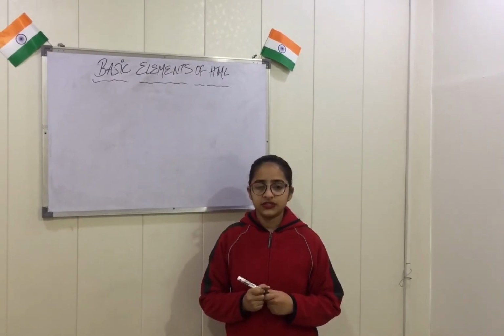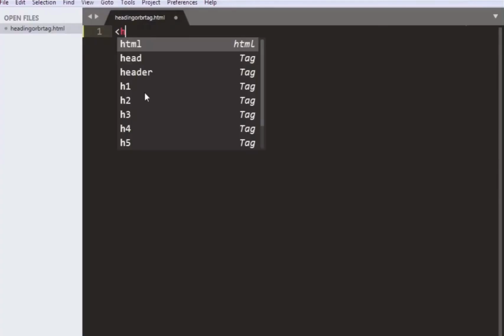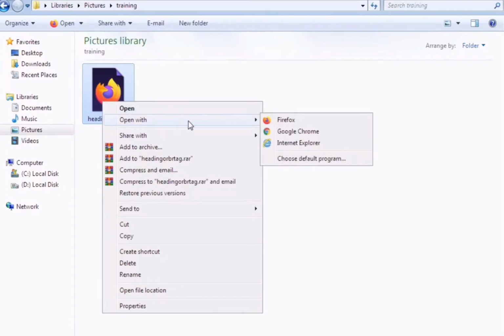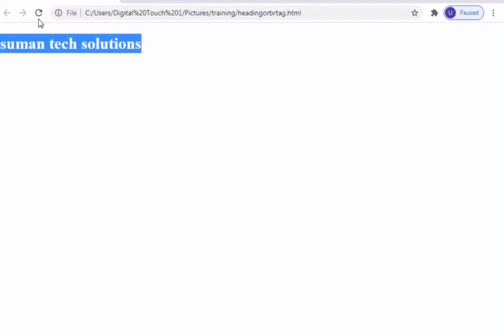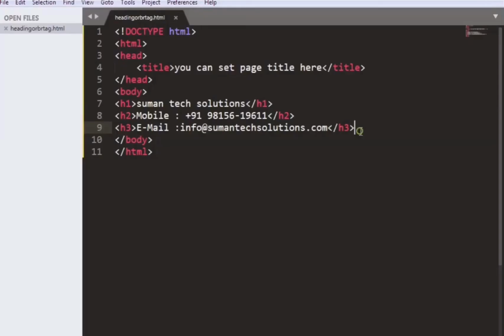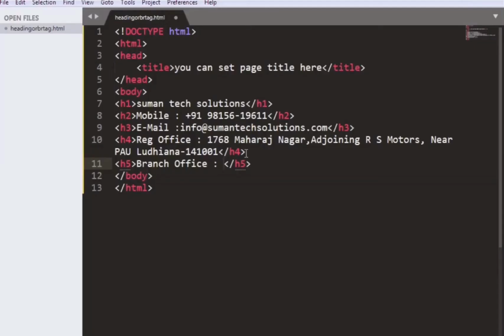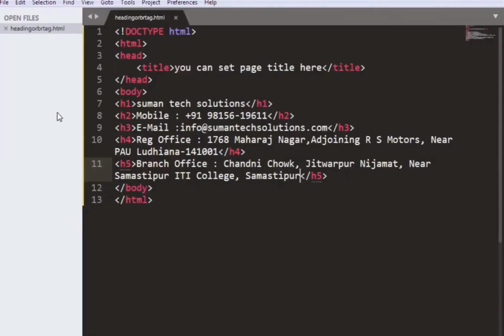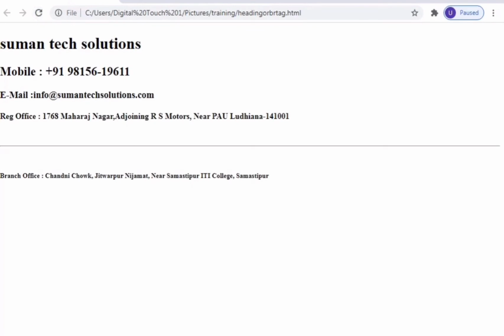Basic Structure of HTML |Session-8| By MsRupaliSharma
Thanks
Regards